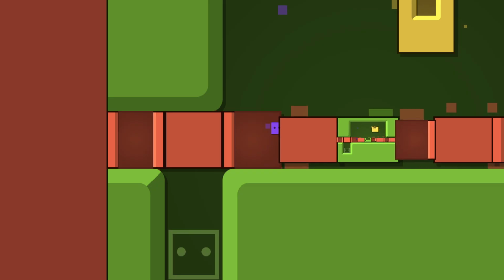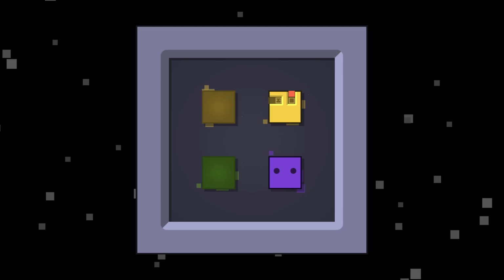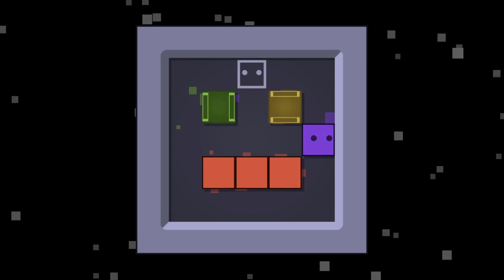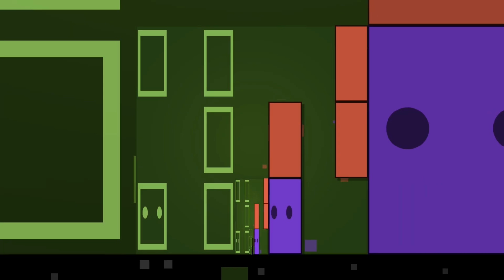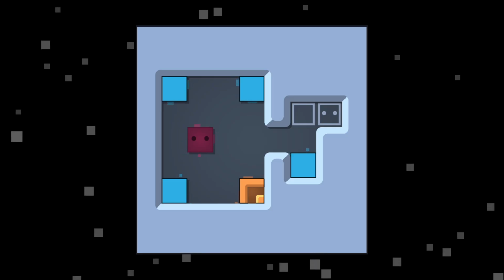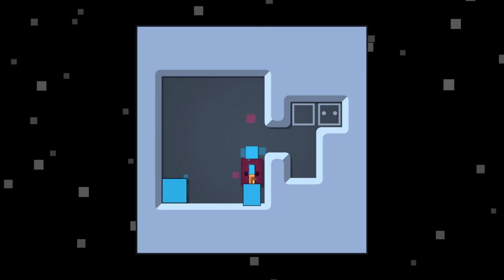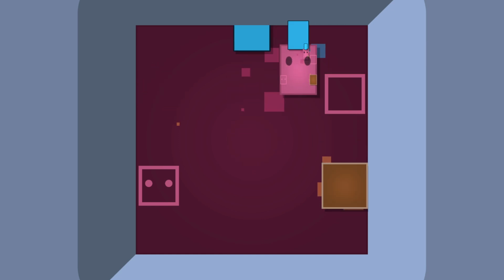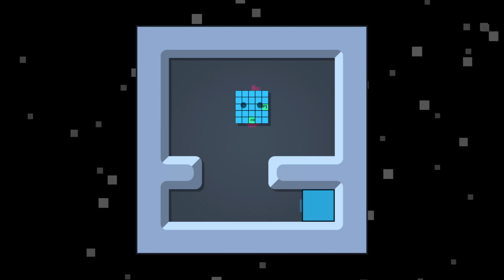Scale Factor - Patrick's Parabox - Let's Play - Part 12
In a world in a world in a world in a world, there is plenty to see and manipulate locations that contain themselves. The recursion can be an obstacle or a tool to your success as you learn to traverse a plane very unfamiliar to our own. You may find, how long infinity truly is as you delve deeper and deeper and deeper and deeper...

Join the Deer Darling Discord!